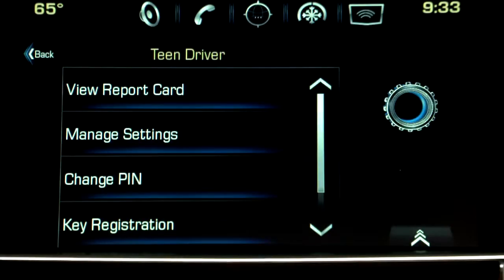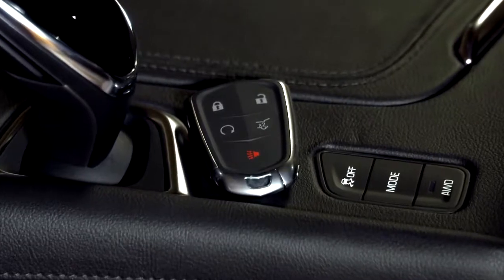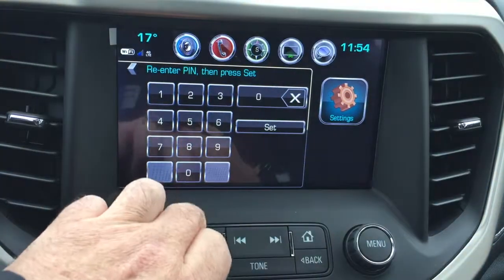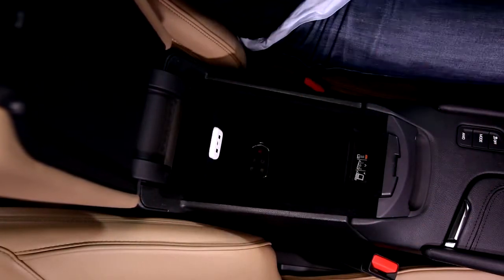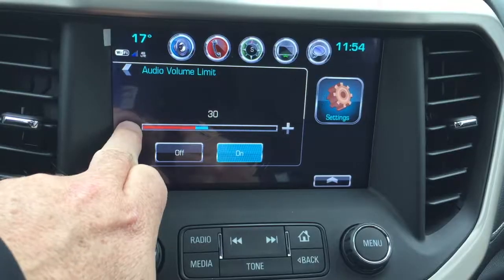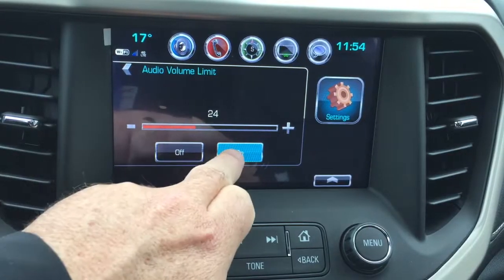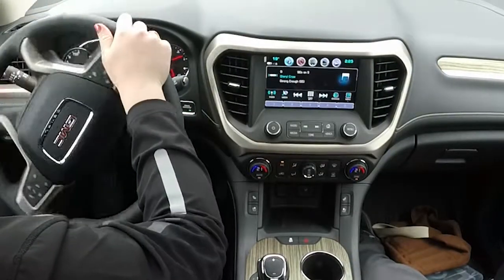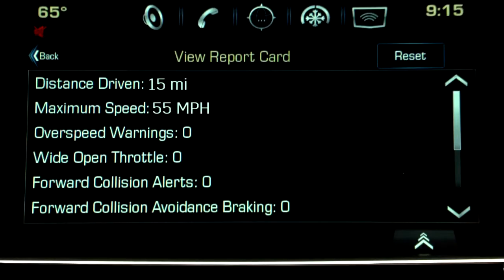HOW TO: GMC Buick Teen Driver Mode - Mills Motors